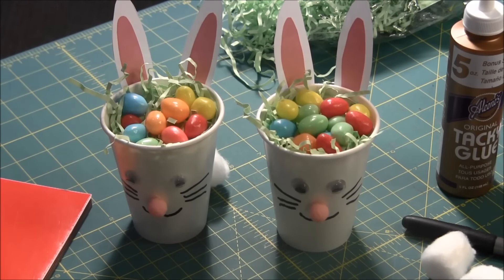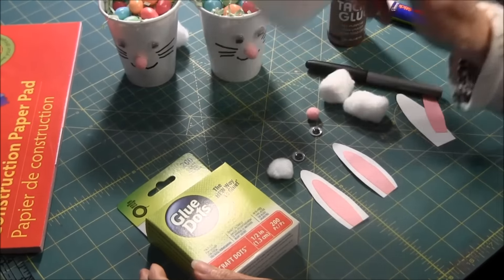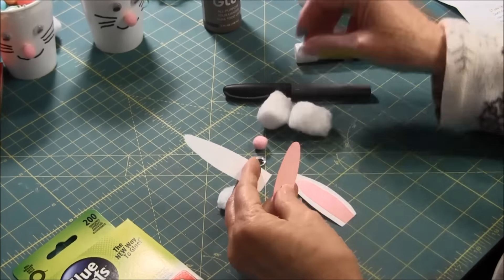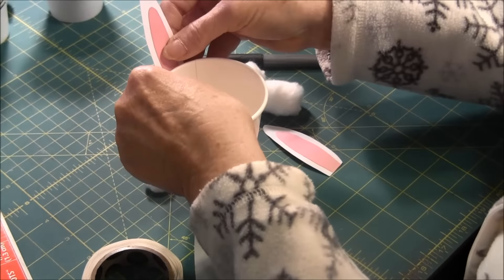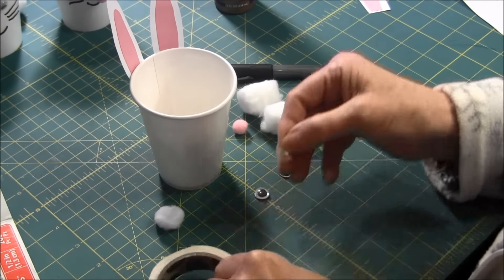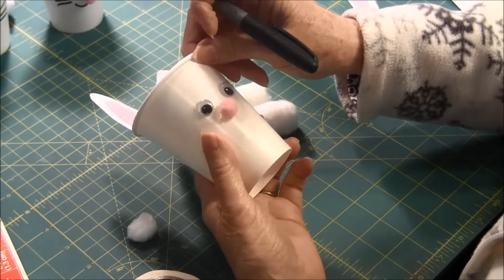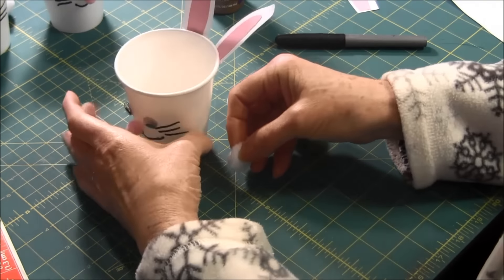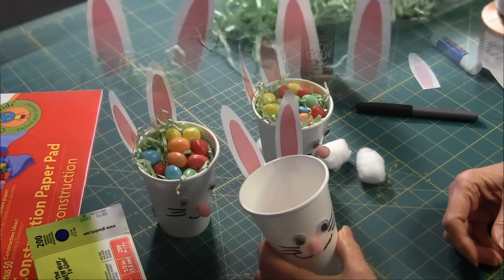How to Make Easter Bunny Treat Cups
Learn how to make a cute and simple Easter bunny treat cup.  This project is a great kid's craft idea and can be made by a group of children at school or at a party.  Only simple supplies are needed - a cup, googly eyes, pom pom, marker, paper grass and jelly beans.

Needlepointers.com - Your One-Stop Crafting Resource Center!